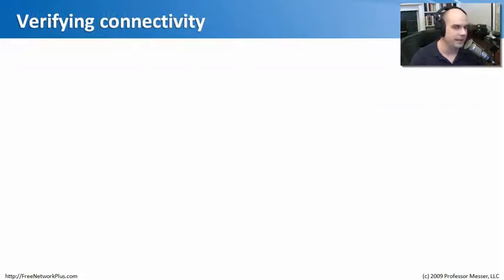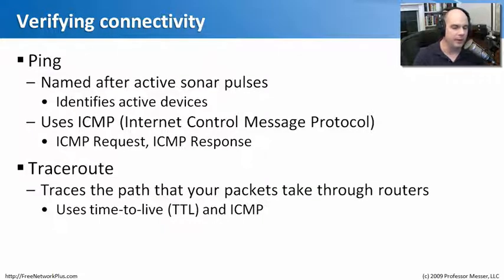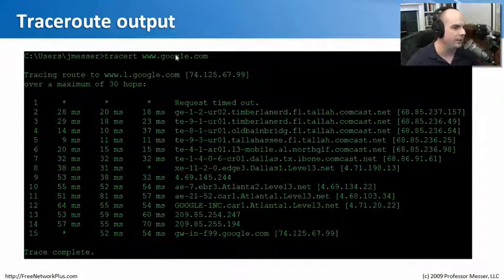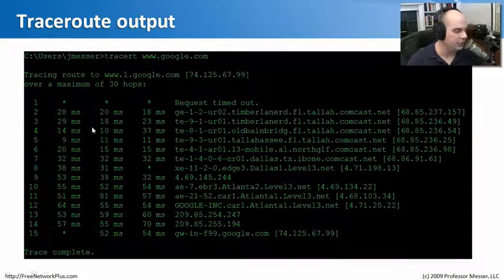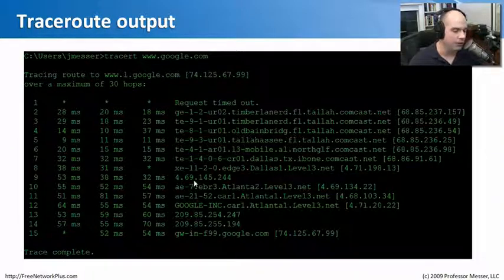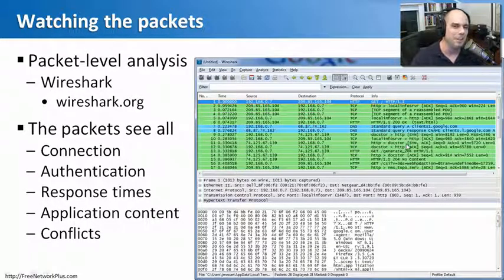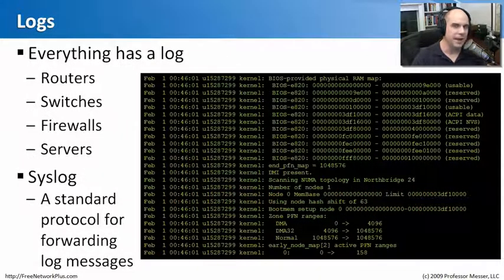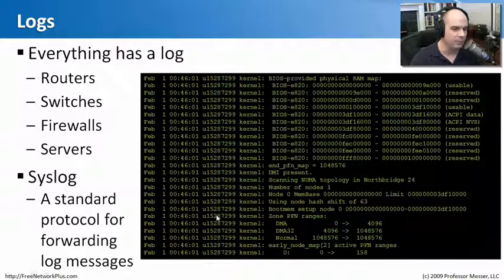Network Monitoring - CompTIA Network+ N10-004: 4.4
The world of network monitoring is a precise science, and it can provide insight into aspects of network performance that would otherwise go unseen. In this module, you'll learn the use of network analyzers, connectivity software, and load testers to help build a more efficient network. You'll also learn the value of logs and how the consolidation of logs files can assist in solving issues that span multiple devices.